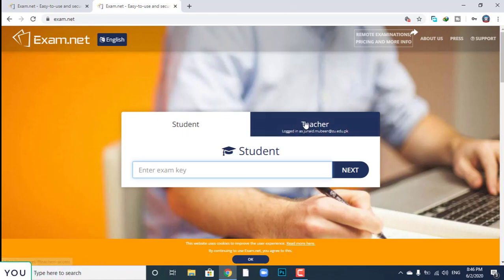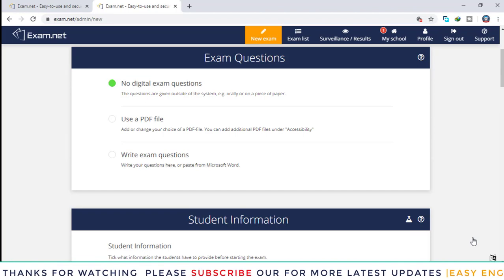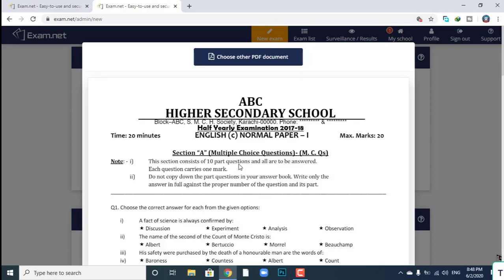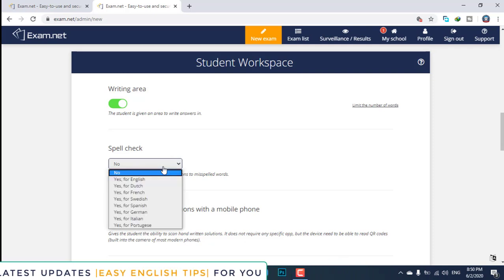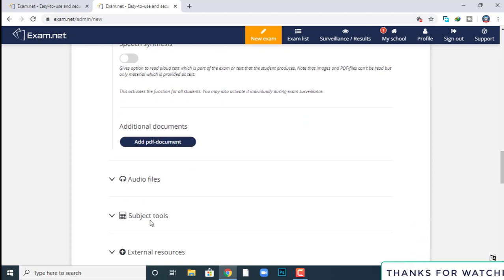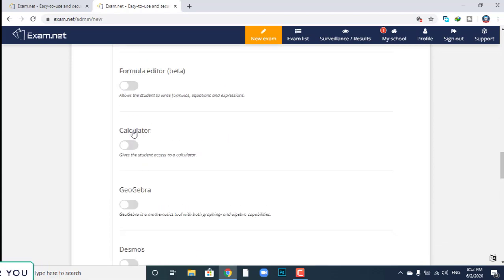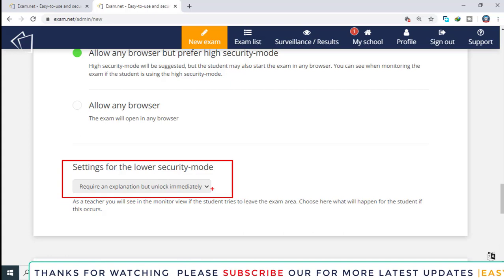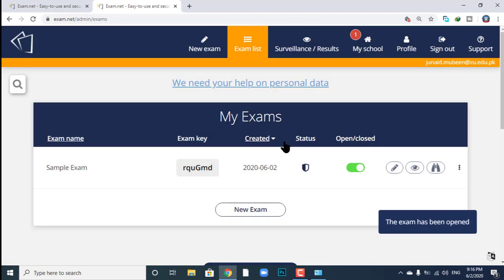How to use Exam.net (Exam.net Guide-1)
In this video you will learn how to use Exam.net online app for conducting the exams.
In today's world all the world has been affected by the Covid-19 in this we all are bound to our places and we teachers and students are facing problem in education sector as well.
So now in this age of Pandemic we can conduct a transparent through the platform of Exam.net.
This will be a comprehensive guide for students, teachers and for the management too.